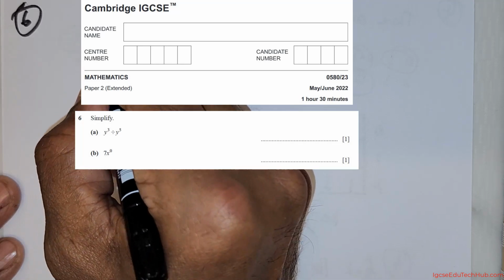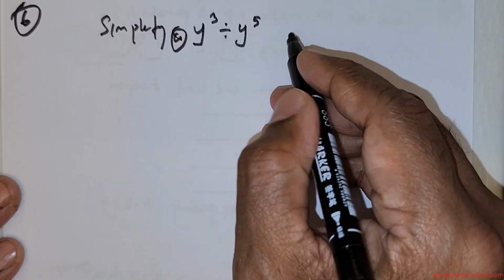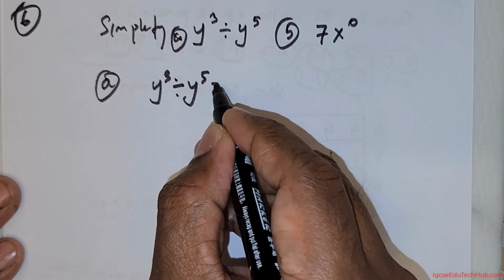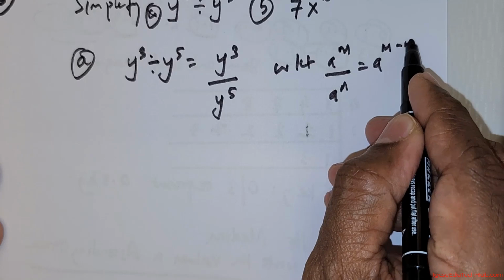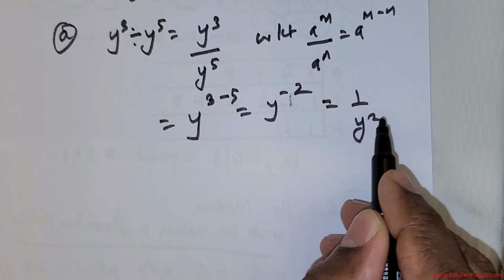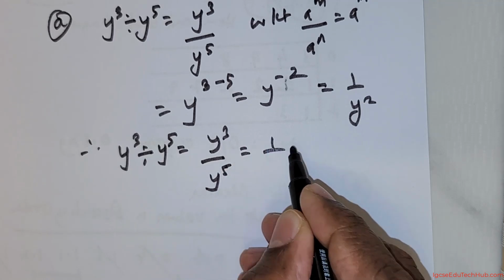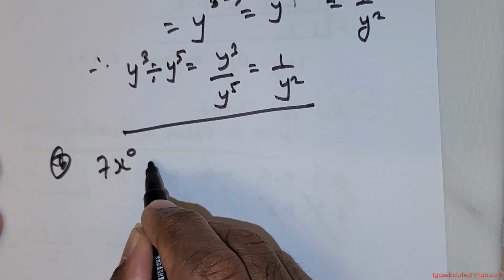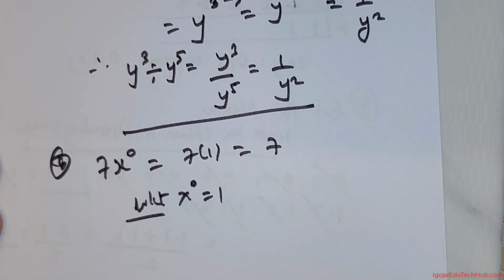🌟IGCSE Extended Paper 2 June 2022 (Version 23) | Full Walkthrough & Solutions|Question 6